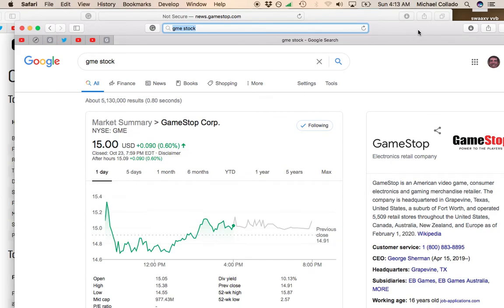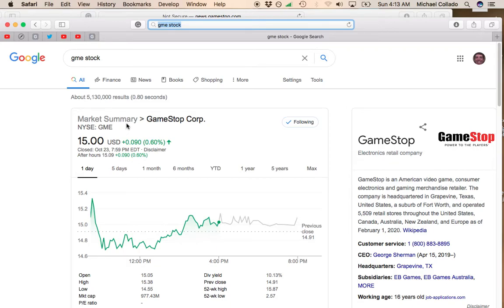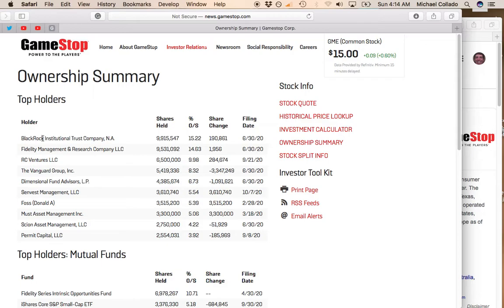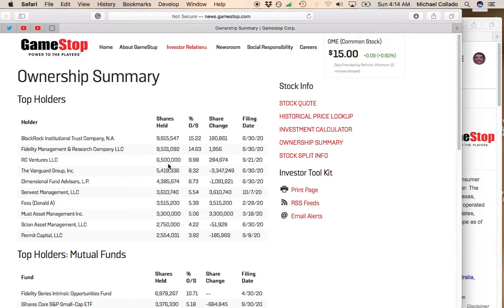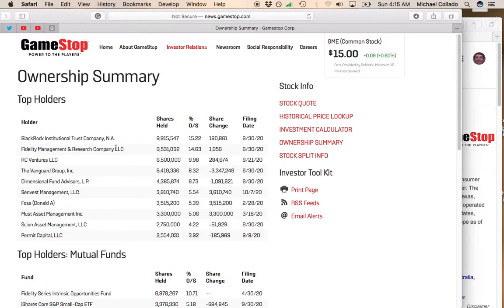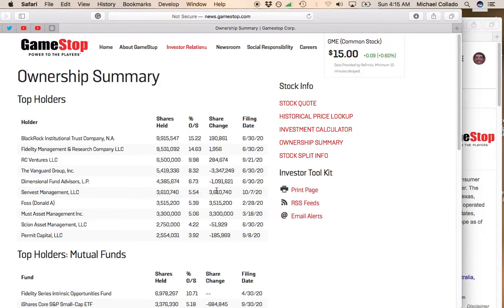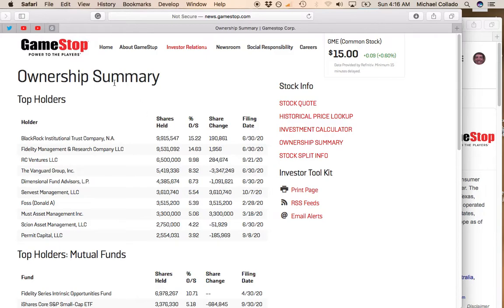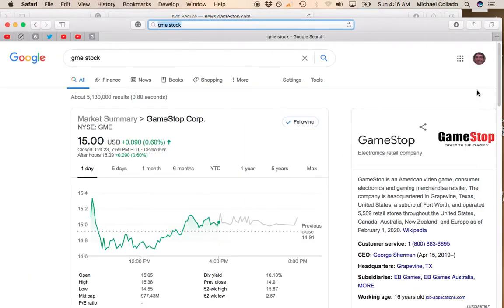Who Controls GameStop Stock?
Get great information on stocks, investing, personal finance and income. Uploading Monday thru Friday.